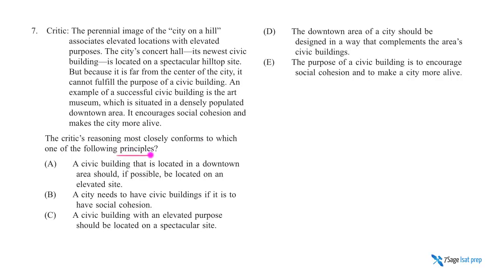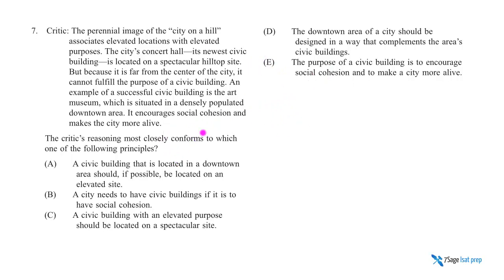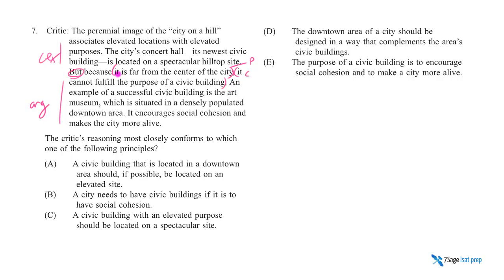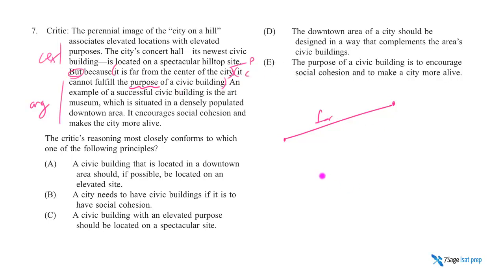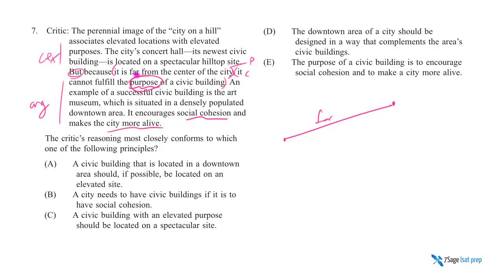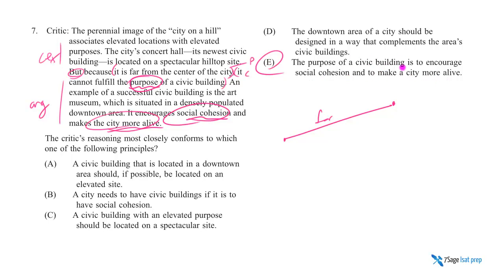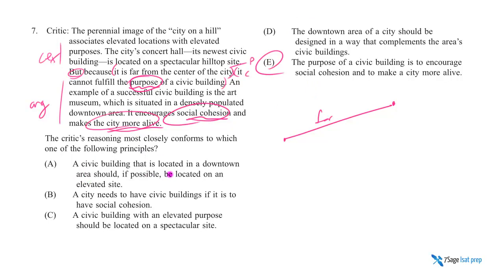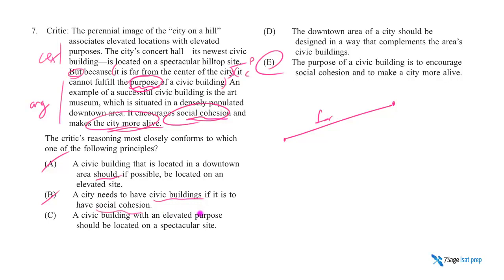LSAT PrepTest 73 September 2014 Section 4 Question 7 city on a hill - 7Sage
LSAT PrepTest 73 September 2014 Section 4 Question 7

Critic: The perennial image of the "city on a hill" associates elevated locations with elevated purposes.

7Sage LSAT is founded by J.Y. Ping and Alan Cheuk, LSAT experts and Harvard Law School J.D.'s.